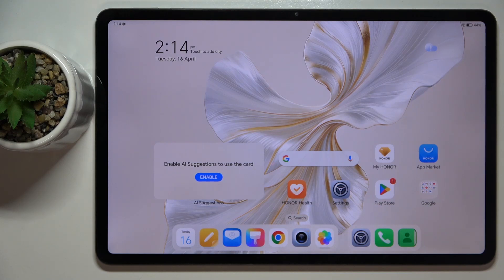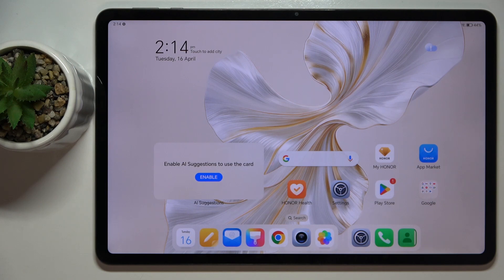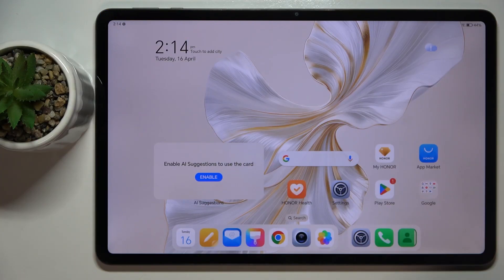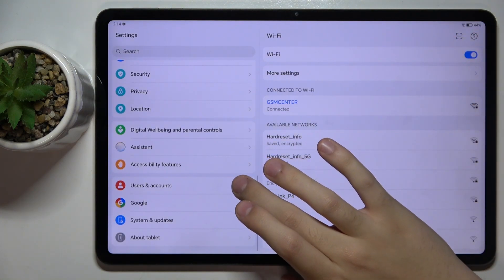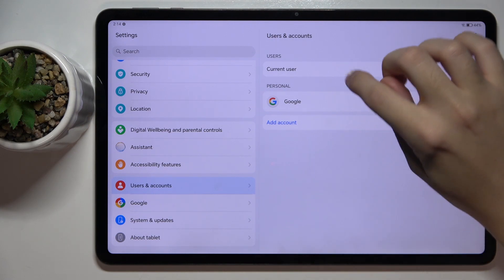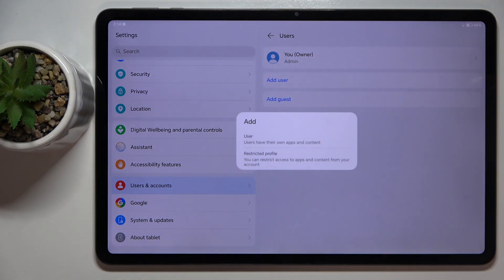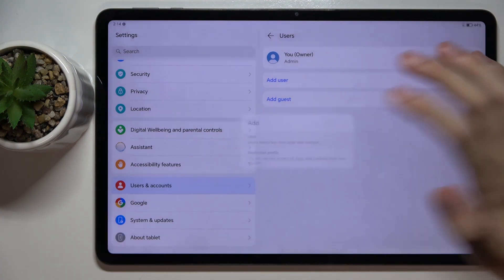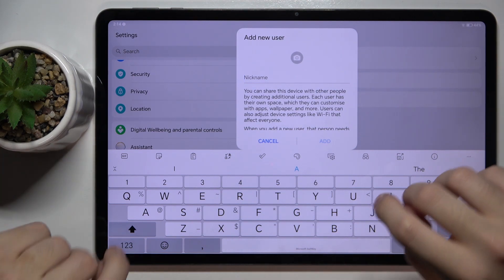Honor Pad 9 - How to Create Multiple Users - Manage Your Device with Ease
In this tutorial, we'll demonstrate how to create multiple users on your Honor Pad 9 to enhance accessibility and usability. The ability to add multiple users is essential for users who require assistance in managing their device usage among different people. Whether you need to add a new user for a family member, friend, or colleague, the Honor Pad 9 offers versatile options to suit your needs. We'll walk you through the process of accessing and creating multiple users, including entering the user's details, saving the user, and switching between users. Whether you're looking to organize your device usage or navigate your device with ease, join us as we explore the user management features of the Honor Pad 9.

How to access the user settings on the Honor Pad 9? How to create a new user on the Honor Pad 9? How to enter the user's details on the Honor Pad 9? How to save the user on the Honor Pad 9? How to switch between users on the Honor Pad 9? How to navigate your device with ease on the Honor Pad 9?